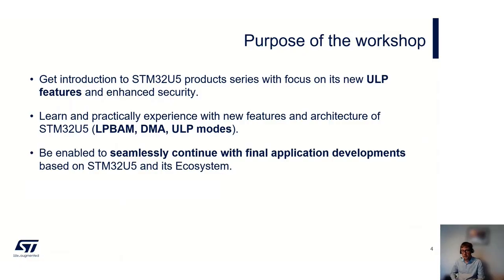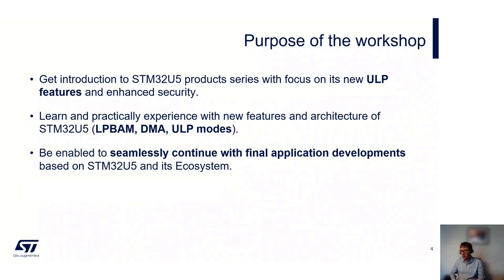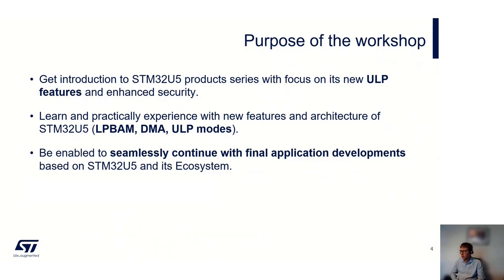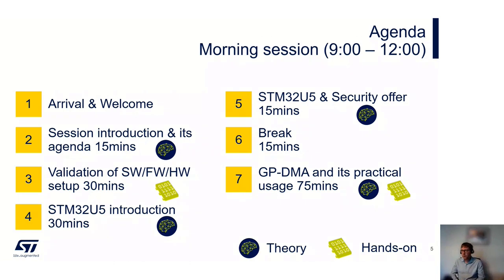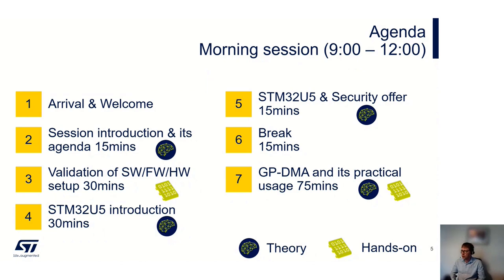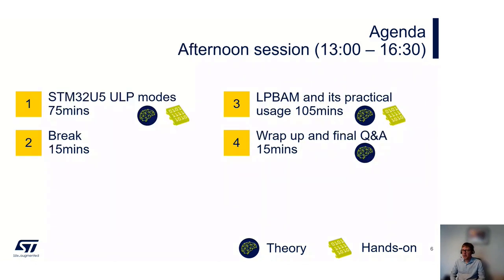STM32U5 workshop - 01 Introduction and agenda